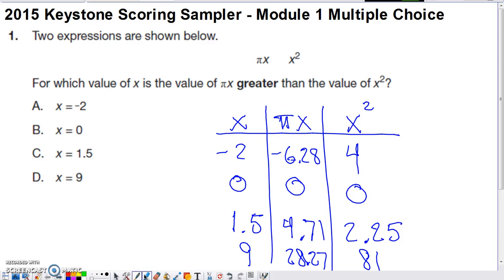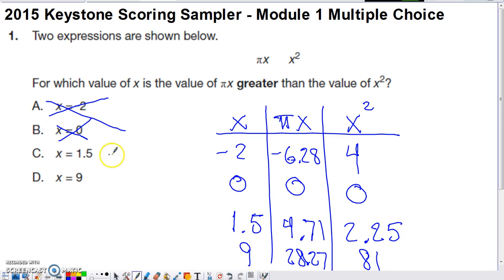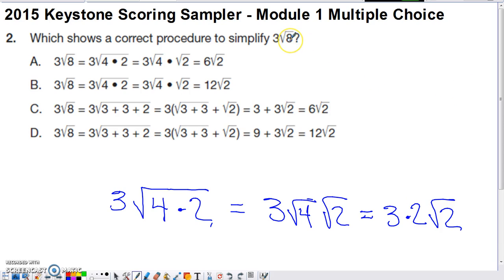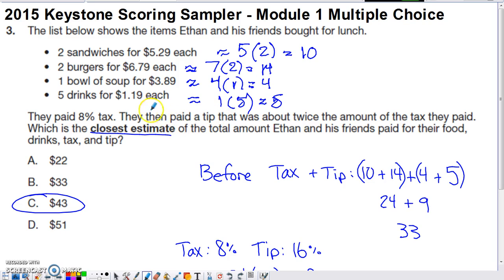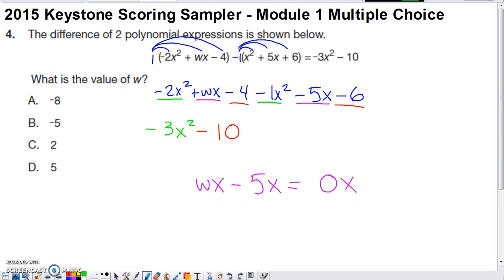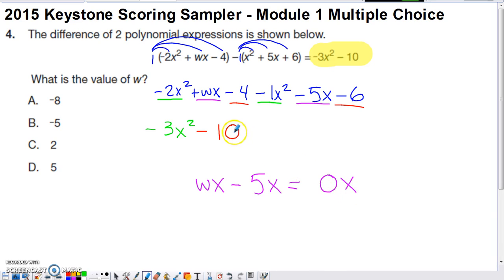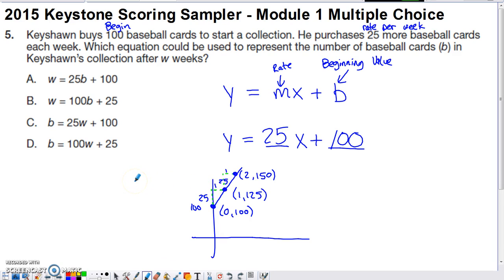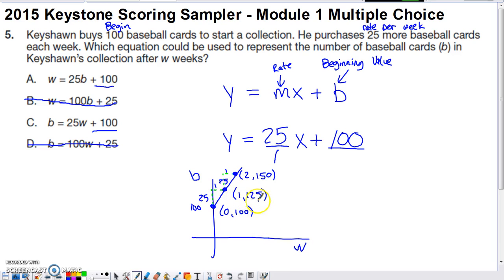Module 1 #1 5 2015 Keystone Scoring Sampler